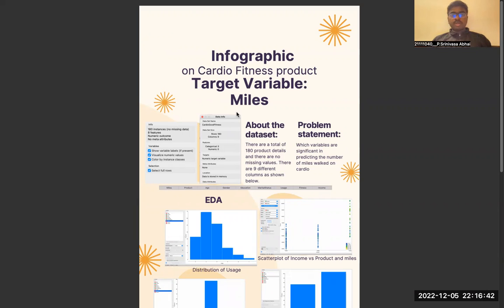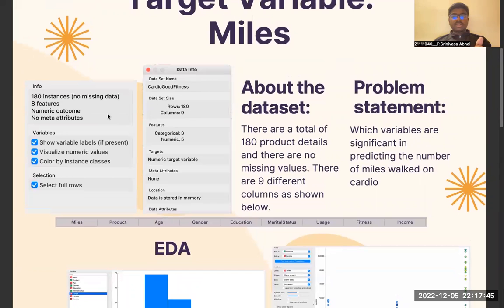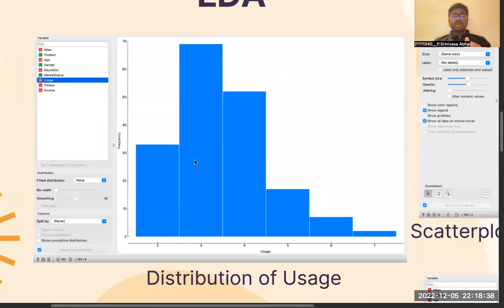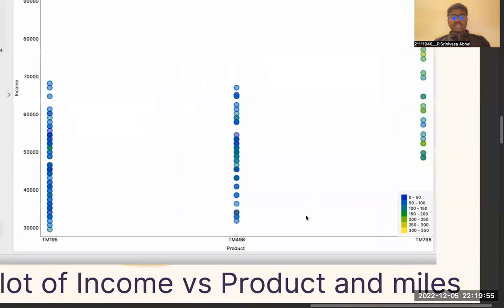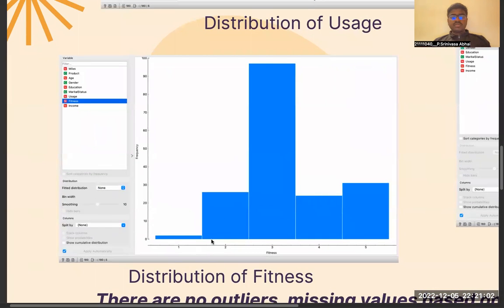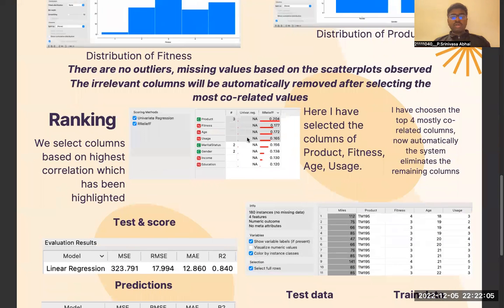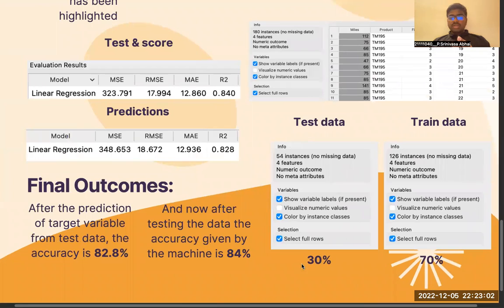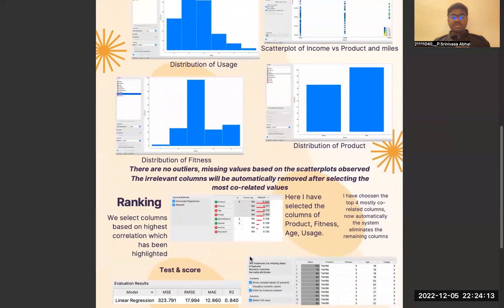Report on Business Data Analysis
This video explains how to develop a machine learning model to predict using linear regression